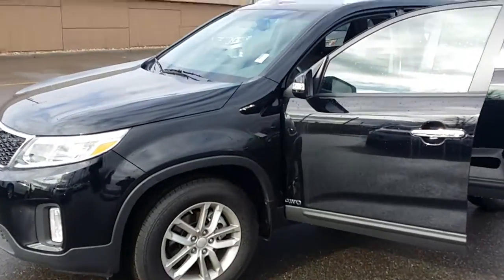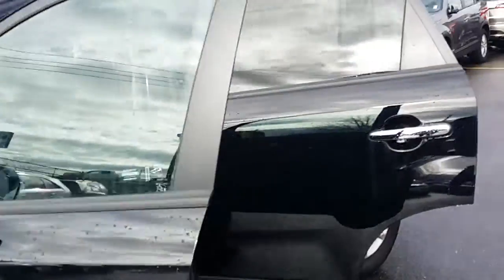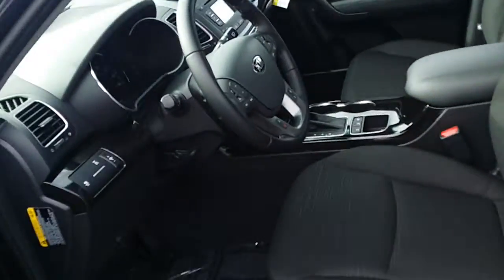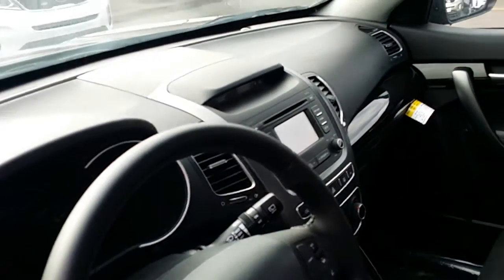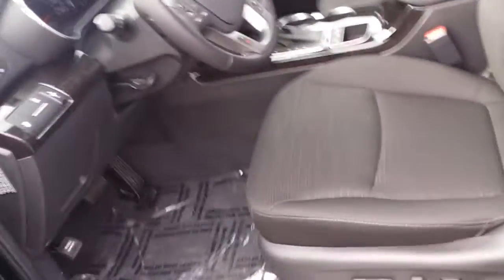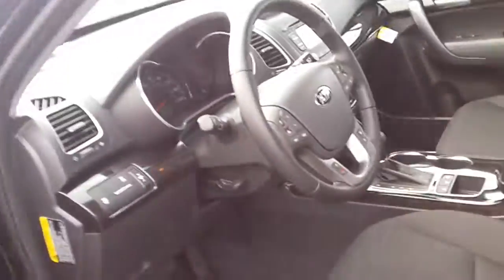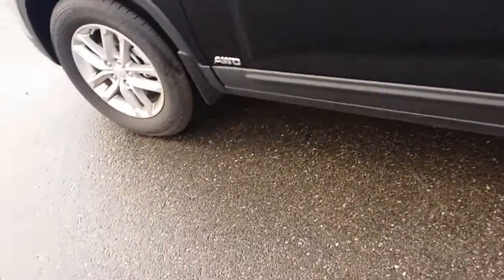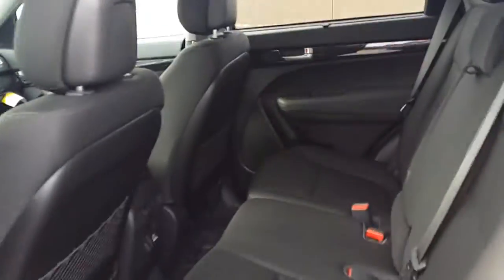Video for Kody